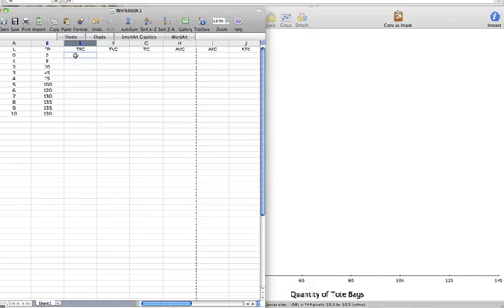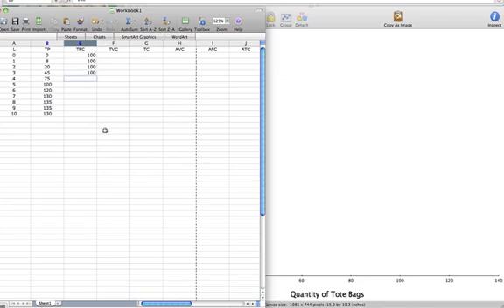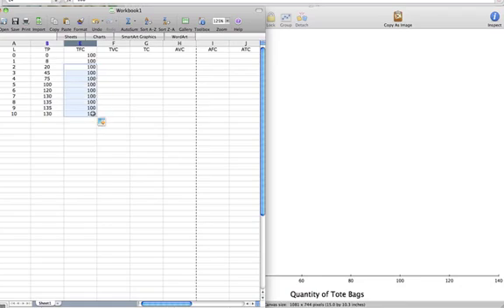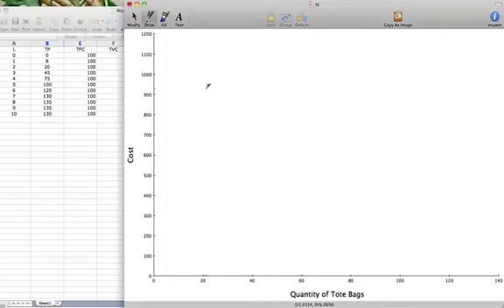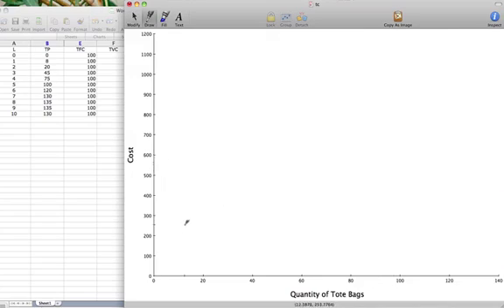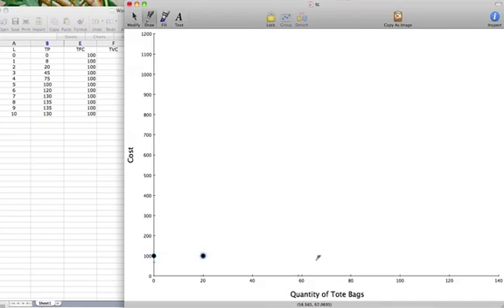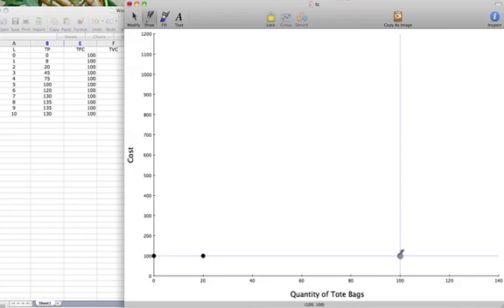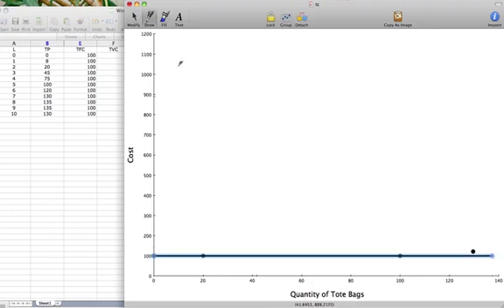Example Problem: Total Fixed Cost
Calculating and graphing Total Fixed Cost (TFC).

Example Problem Video 4 of 13